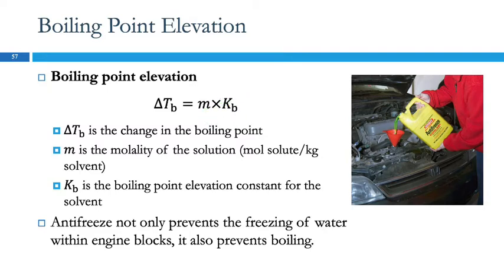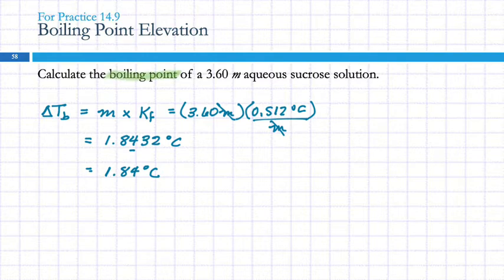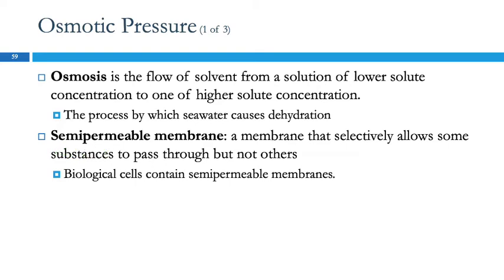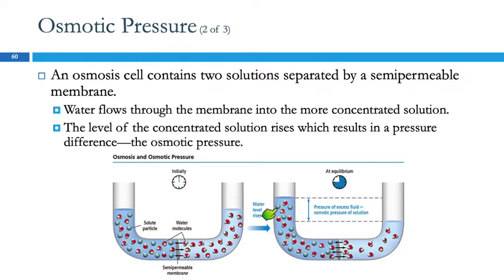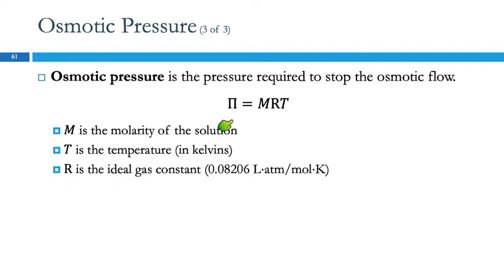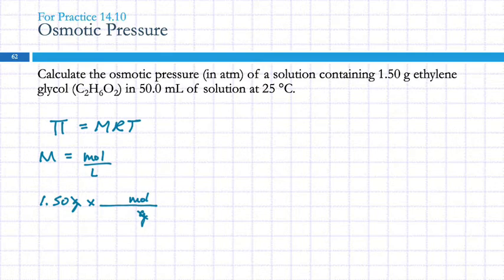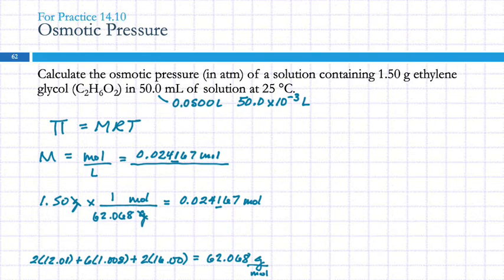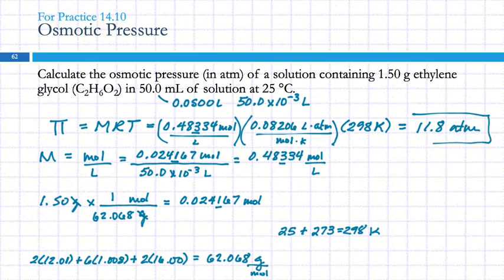14.6 M part 2